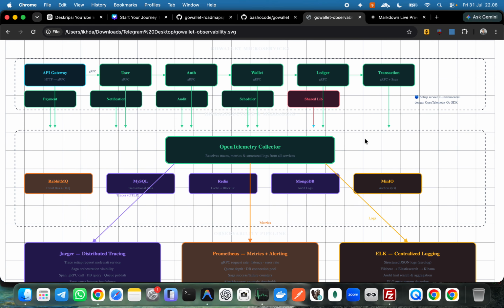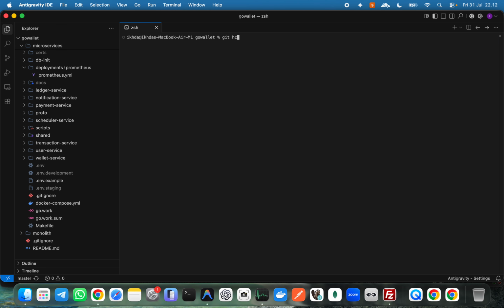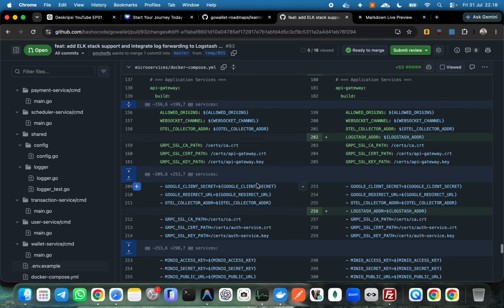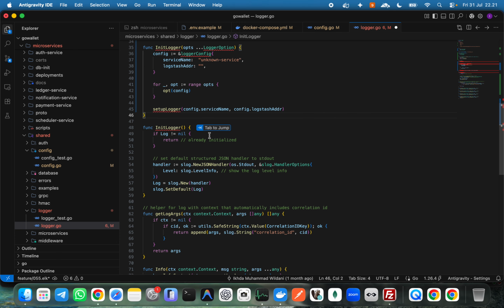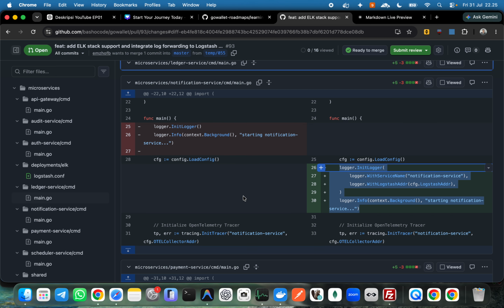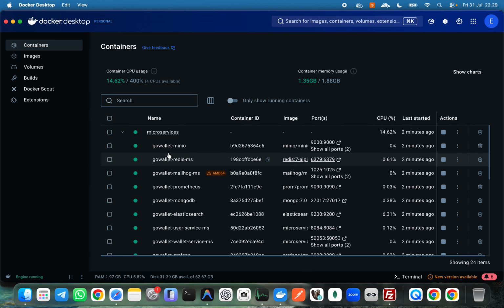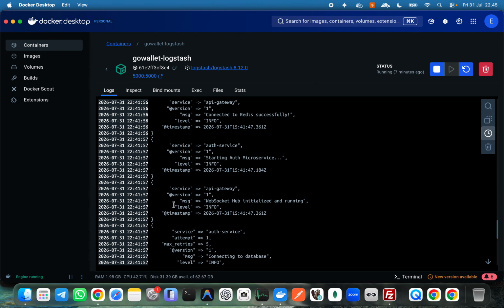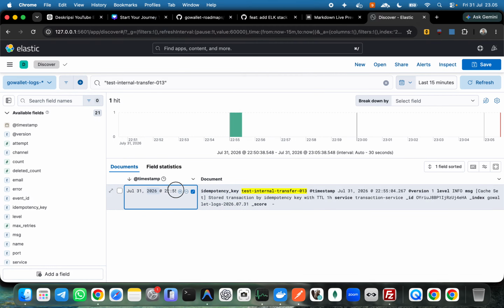Golang Microservices Full Course #55 - Elasticsearch, Logstash, and Kibana for Log Management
# Build a Wallet App with Go – EP55: Centralized Log Aggregation (ELK Stack)

In Episode 55, we'll build a **centralized logging platform** for our Wallet application using the **ELK Stack** (Elasticsearch, Logstash, and Kibana). Instead of manually checking logs from multiple microservices, we'll aggregate structured JSON logs into a single searchable platform, making debugging and production monitoring significantly easier.

You'll learn how to collect logs from every Go microservice, send them to Logstash over TCP, store them in Elasticsearch, and visualize them in Kibana. We'll also explore how **Correlation IDs** and **User IDs** allow us to trace a single request across multiple services from one centralized dashboard.

* Understanding centralized log aggregation
* Why distributed systems need centralized logging
* Setting up Elasticsearch, Logstash, and Kibana with Docker Compose
* Sending structured JSON logs using Go's `slog`
* Forwarding logs to Logstash over TCP
* Storing logs in Elasticsearch
* Creating Data Views in Kibana
* Searching logs using Correlation IDs and User IDs
* Building structured logs for production systems
* Best practices for scalable logging in microservices

By the end of this episode, your Wallet application will automatically collect logs from every microservice into a centralized logging platform. You'll be able to search and analyze requests across multiple services within seconds, dramatically simplifying debugging, monitoring, and incident investigation in production environments.